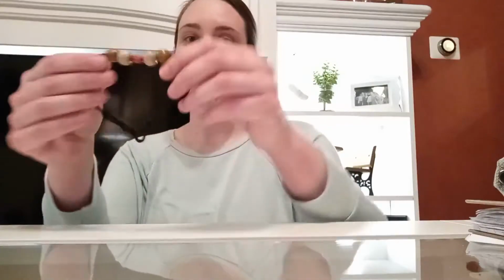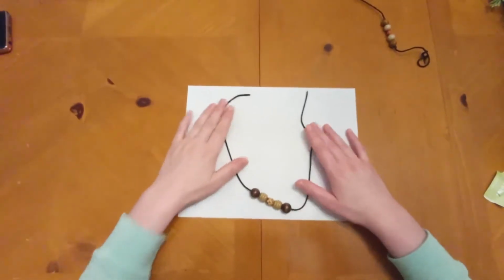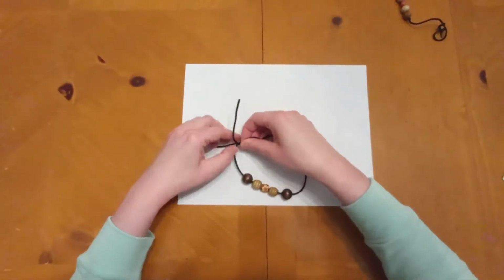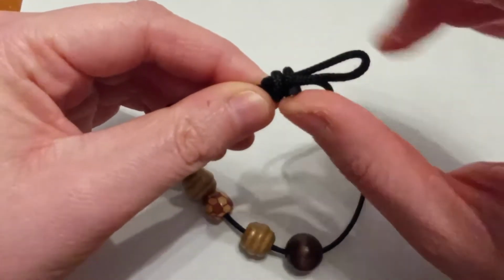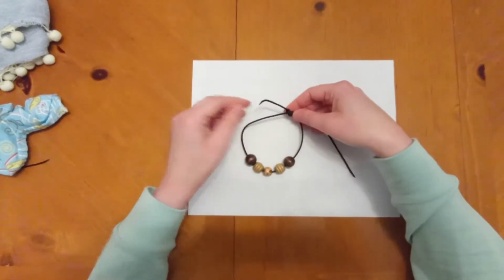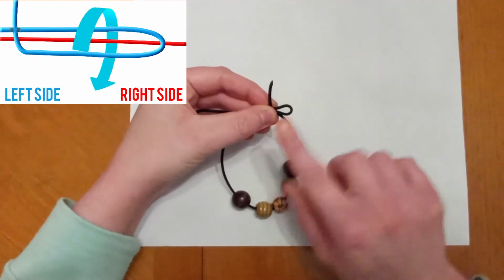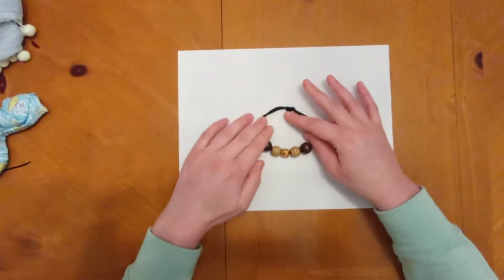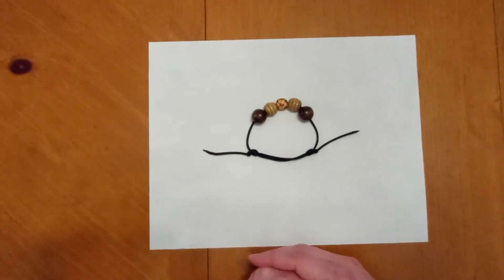Black History Bracelet - Hackley Crafts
Watch how you can make a beautiful beaded bracelet using jewelry cord and beads!